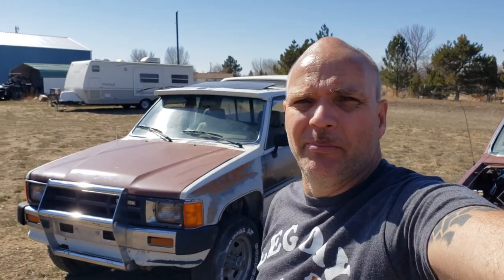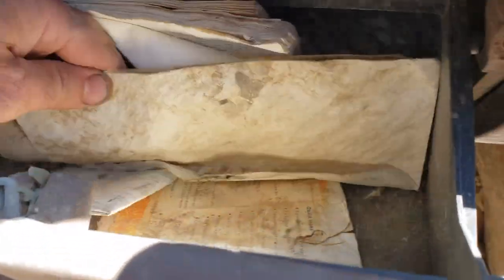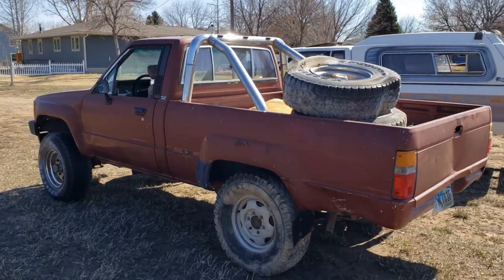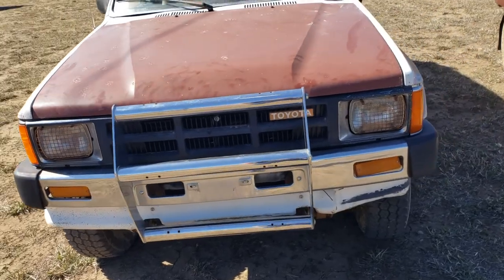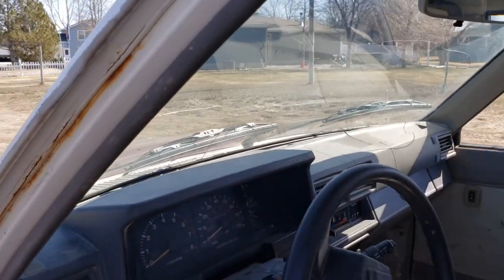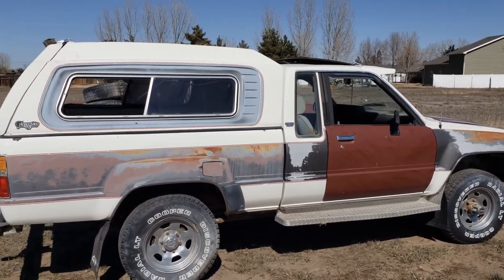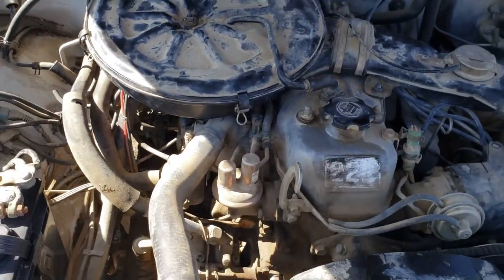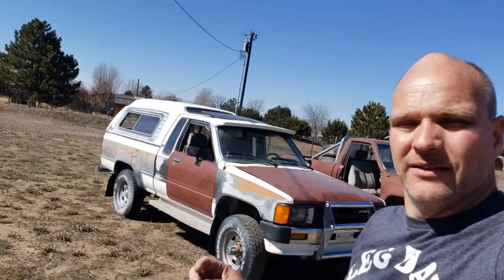1984 Toyota Xtra cab rust free barn /field find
A pair of 1984 Toyota trucks i picked up in Wyoming. one will be used as parts for the 86 4runner and the other is going to be a daily driver. 22r, 5 speed, 4x4

This is part of the $3000 off road challenge that @MT Binder and I are doing.